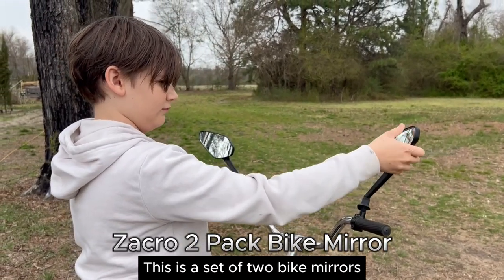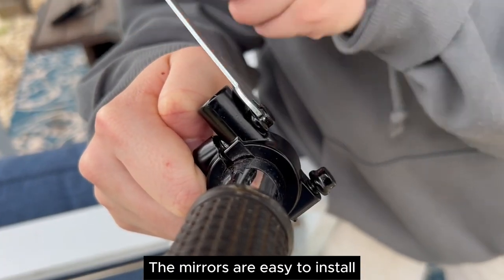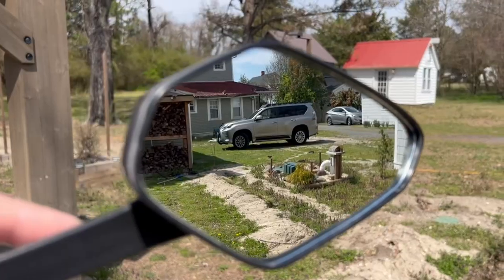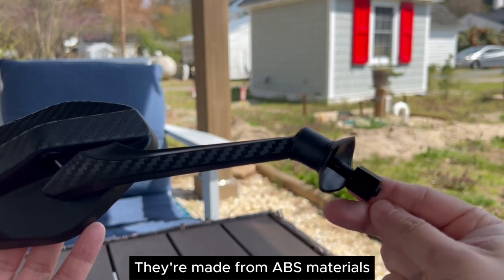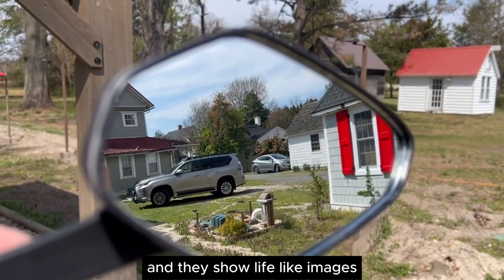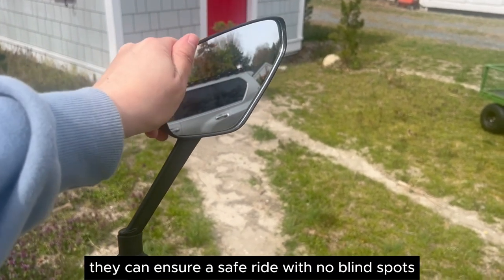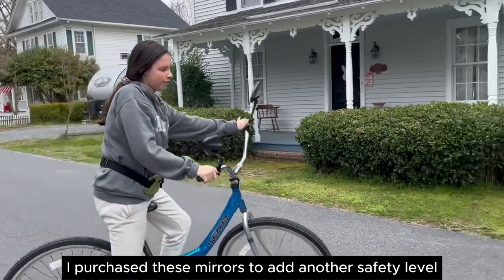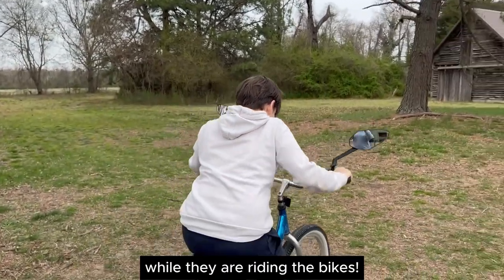Zacro 2 Pack Bike Mirror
Zacro 2 Pack Bike Mirror, 2024 Upgraded Bike Mirror Handlebar Mount, 360°Adjustable Bicycle Rear View Mirror, Scratch Resistant Glass Lens, Fit for Mountain Bikes, City Road Bikes, E-bikes, Scooter